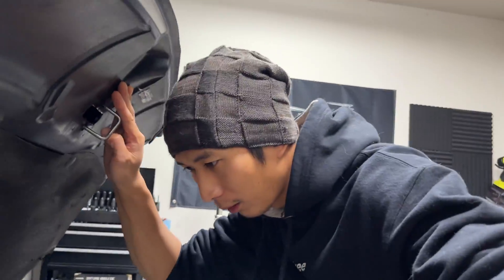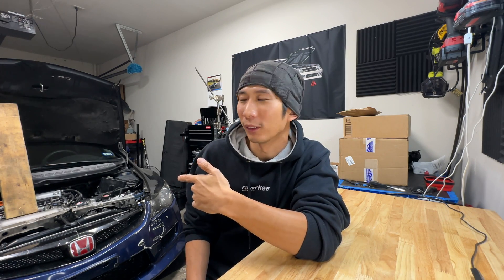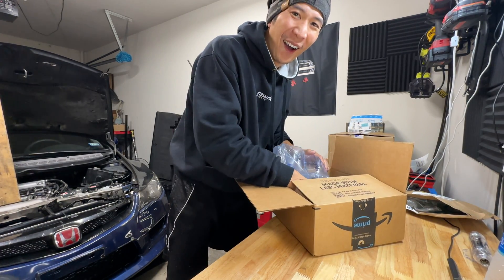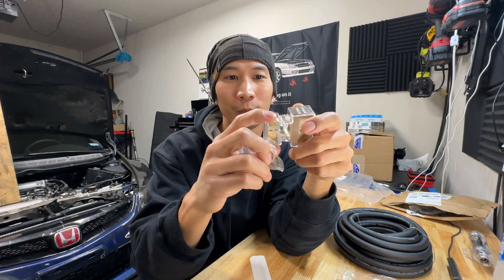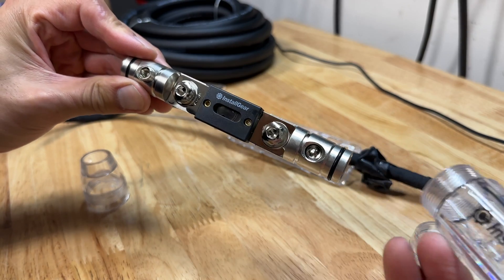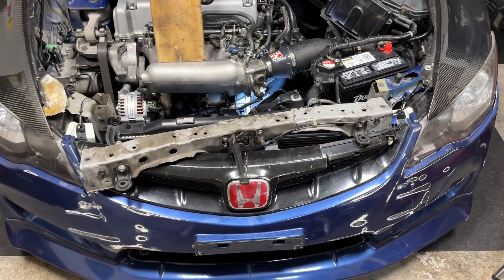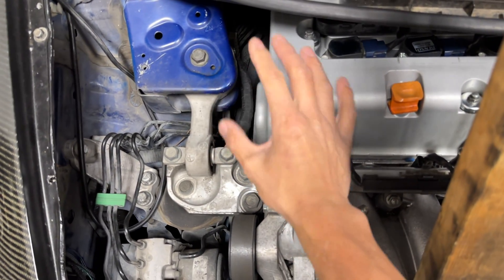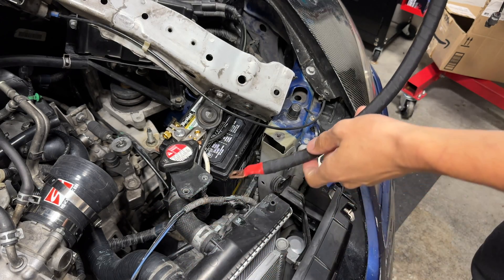3 Reasons to do the Big 3 Upgrade on your car - How to on 8th gen civic si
The Big 3 is referring to your car's charging system, in which the alternator recharges your battery in order for all of your electronics to function properly. I go over three main reasons why you should consider doing this upgrade on your car.

🛠 Big 3 Upgrade
► 0 Gauge OFC Wire
► 250A Fuse Holder
► Battery Terminal Connectors
► Anti-Corossion Washers
► Crimping Tool Kit